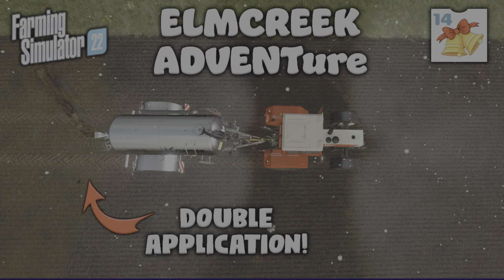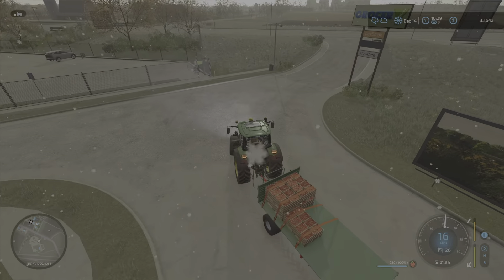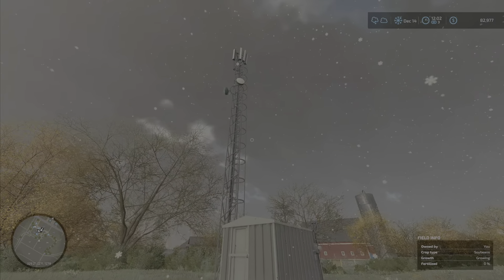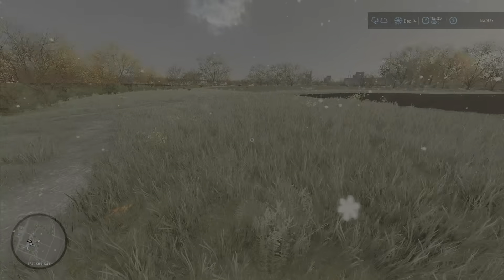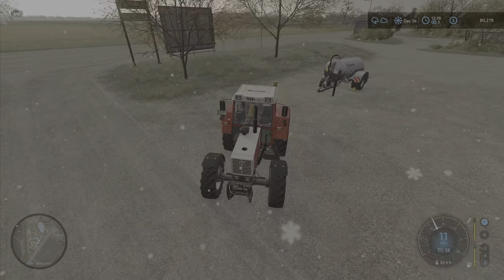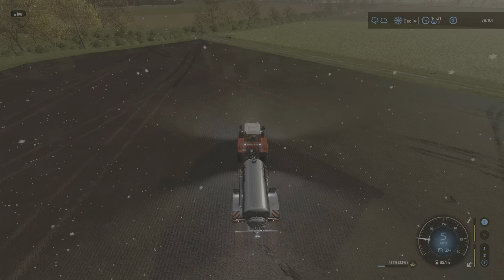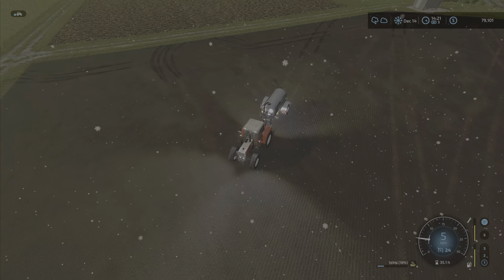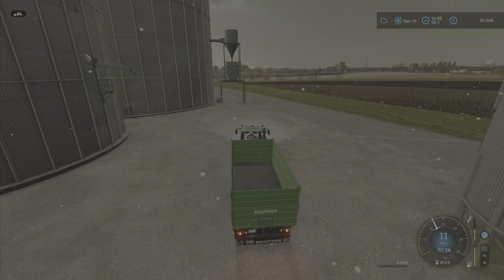FS22 | Day 14 | ELMCREEK ADVENTure | DOUBLE APPLICATION!| Farming Simulator 22 PS5 Let’s Play.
CELL OUT? FS22 | Day 14 | ELMCREEK ADVENTure | DOUBLE APPLICATION!| Farming Simulator 22 PS5 Let’s Play. Map by: GIANTS Software. In this countdown to Christmas series I'm doing a start from scratch Let’s Play. Fruit and Veg to sell. An installation to supervise and some fertilising to do.

Weeds are OFF
Normal economy

CODES:
Mack Trucks Mack Black Anthem – RCNL1ZEE
Porsche Diesel Junior 108 – RNRWJZFE
Zetor Z-52K – AN4TWLHF
Fendt 900 Vario Black Beauty – B8ZETFNP
Aldi Gaming T-Shirt – S4YT6APN
Aldi Gaming Hoodie – E7TAQHDD
Aldi Gaming headgear – ALNHRTQF
Aldi Shorts/Pants – DTPACSS6